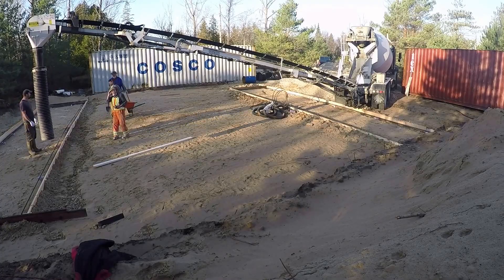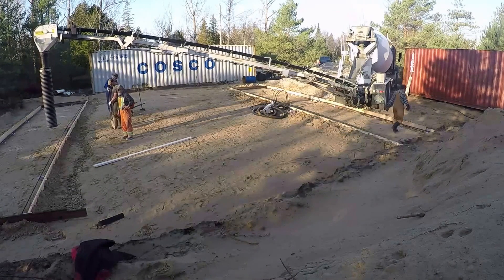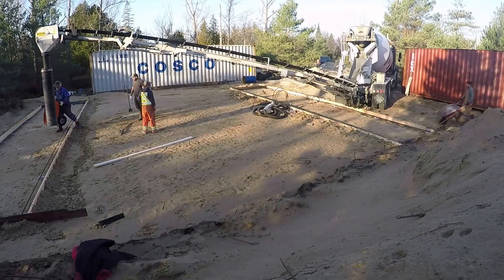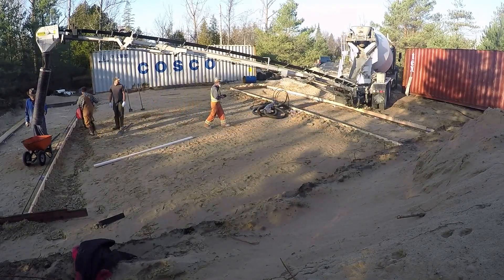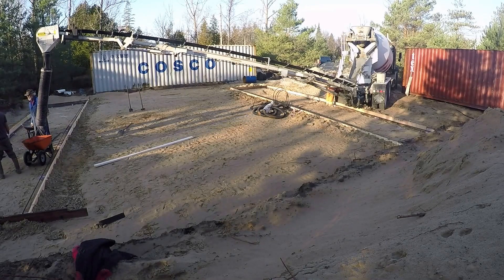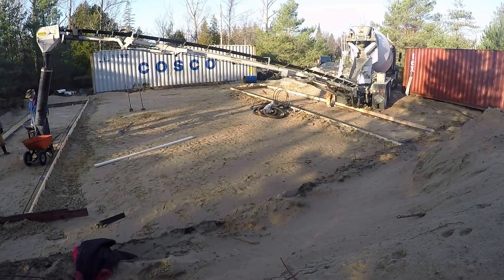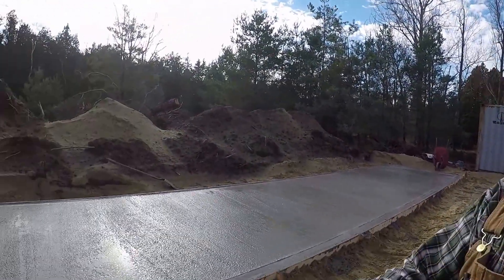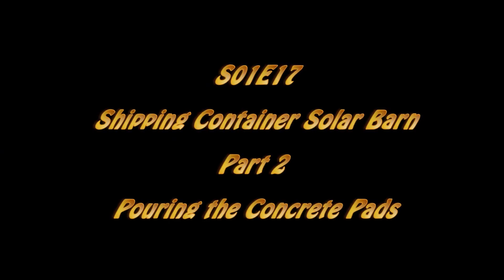S01E17 Shipping Container Solar Barn Part 2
The forms are made and  the concrete is poured for the slabs that the shipping containers will sit on for the Solar Barn.  Pouring concrete in the cold weather requires a bit more work, but the off grid barn is coming together nicely